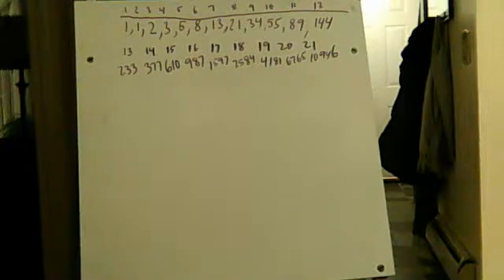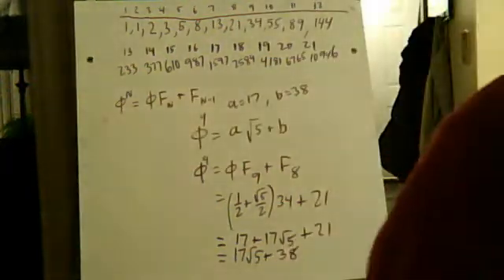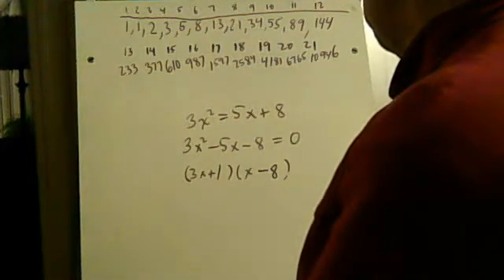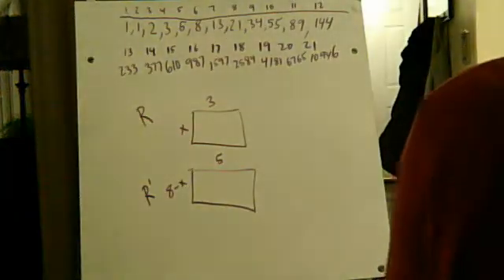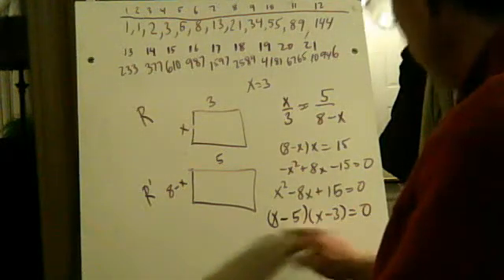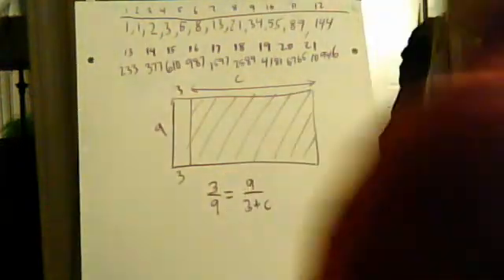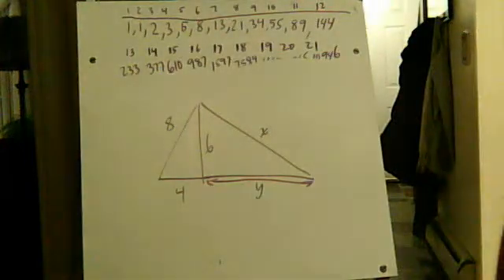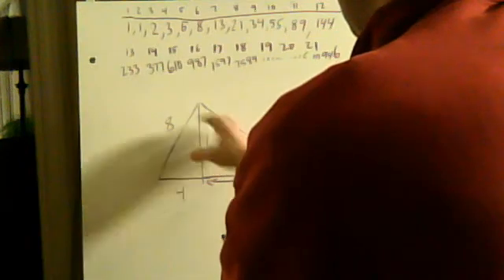fibo problems part 2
fibonacci study problems part 2